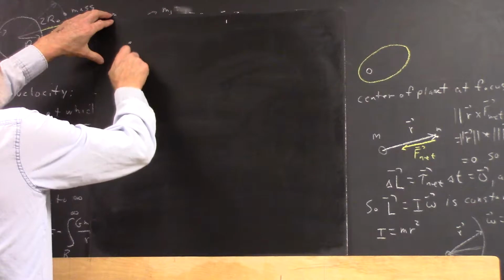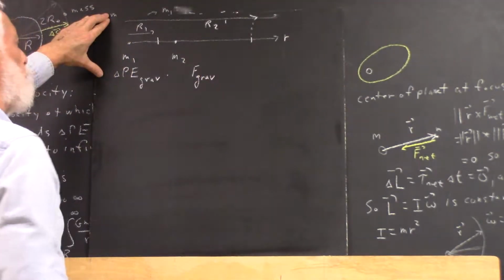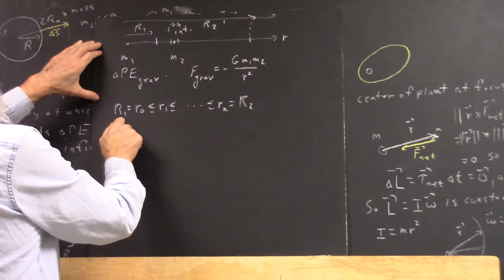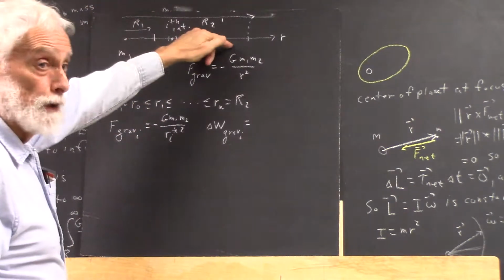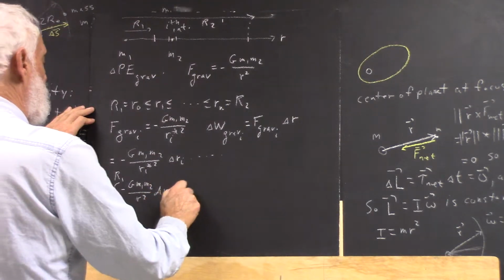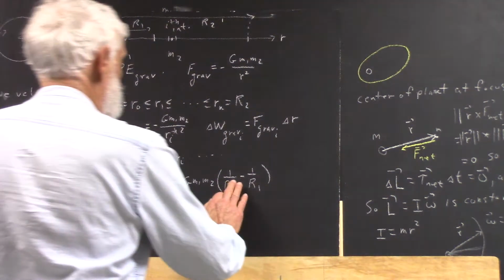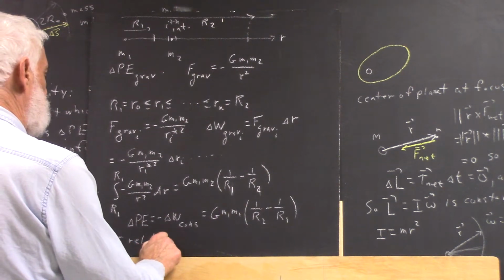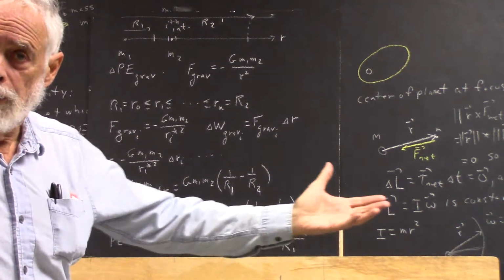daguniv 0986 gravitational PE change calculated as an integral 7